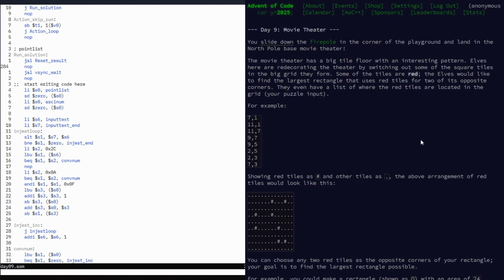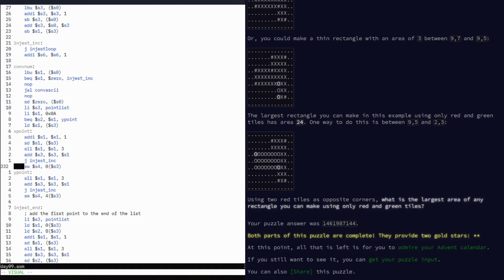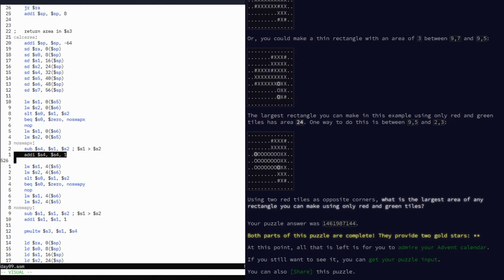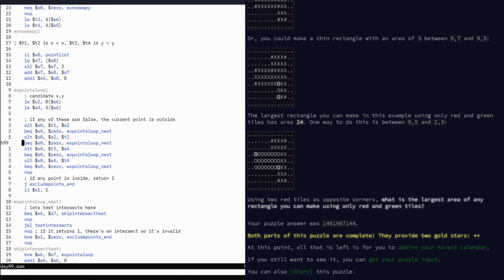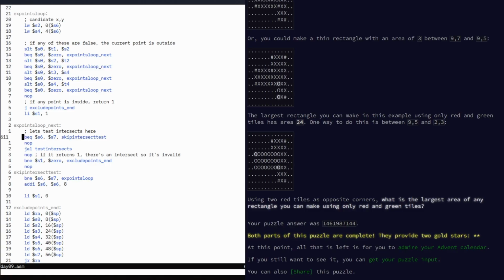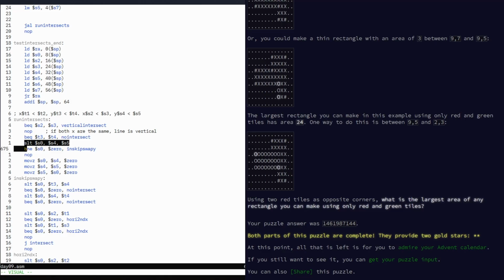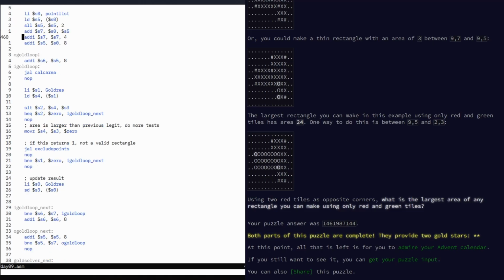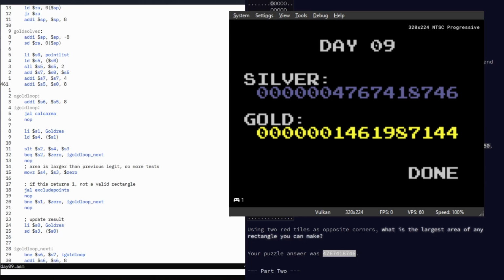Day 09 Movie Theatre Advent of Code 2025 in MIPS ASM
Day 09 solution for Advent of Code 2025 in MIPS assembly for the PS2.
A stream rewriting the Day 02 solution is planned for March 20th. It will be scheduled soon. VOD will be left online for later viewing.